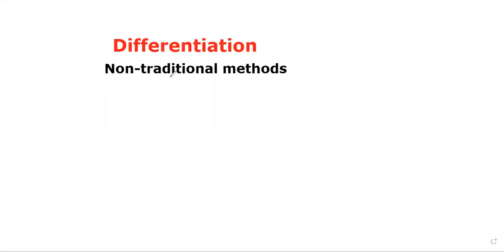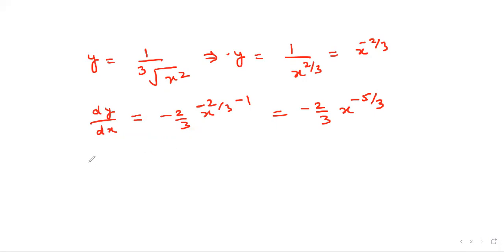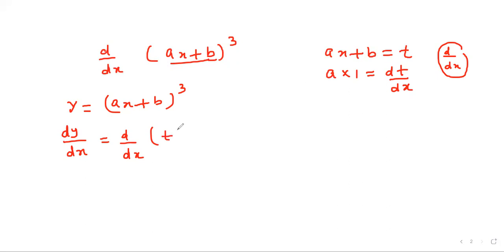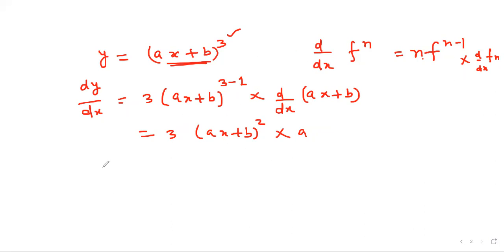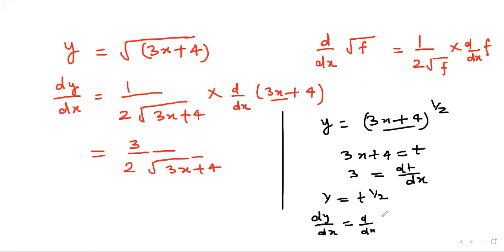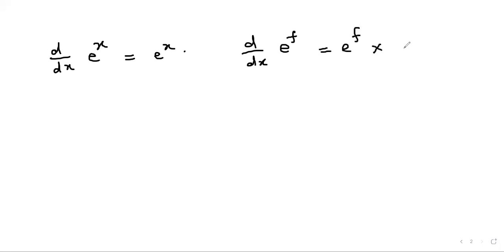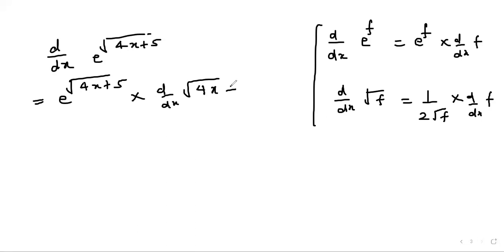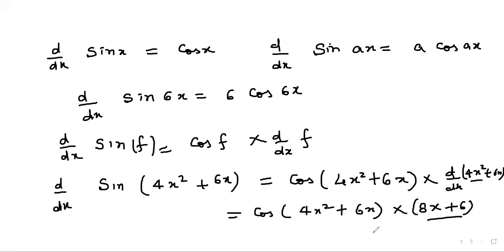Class 12 Maths Board Series Lecture-1 Methods of Differentiation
Non traditional methods of differentiation